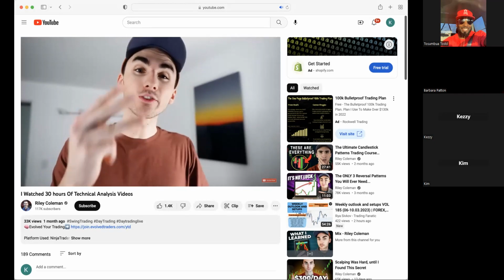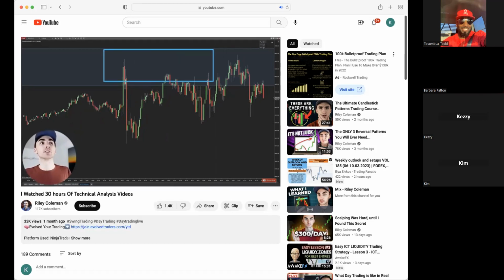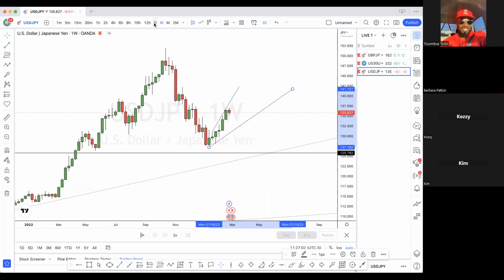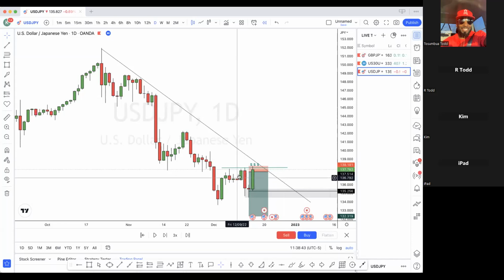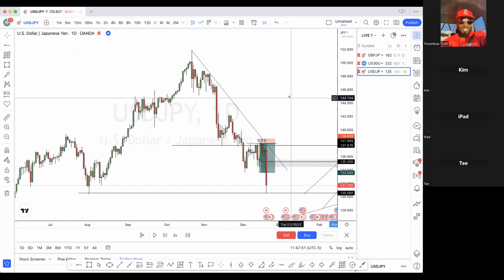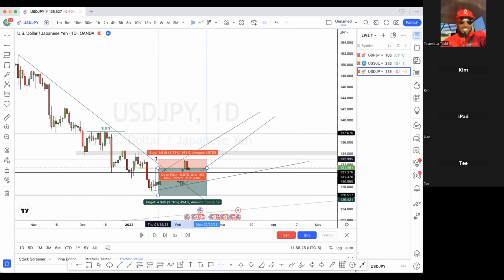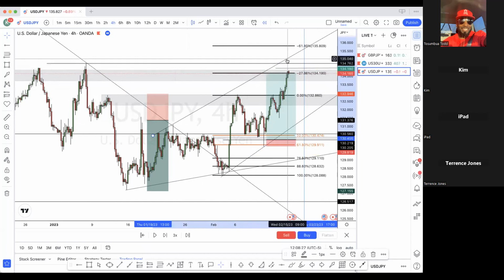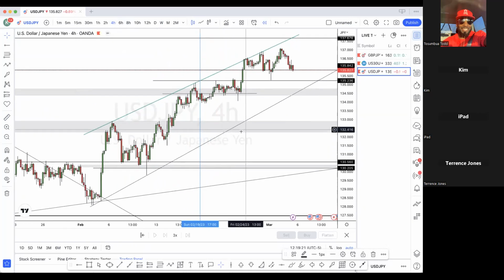Weekly Meeting | Technical Analysis & Entries | with Kim | 04.03.23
Join us for a session with Kim as she breaks down how to analyse the charts. She breaks down her criteria for entry in a trade and her method of determining the exit.